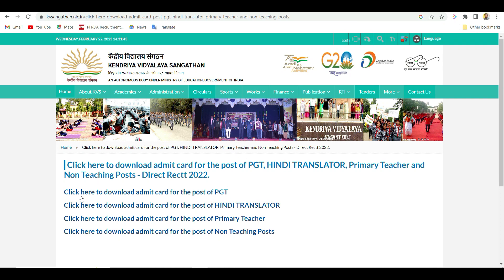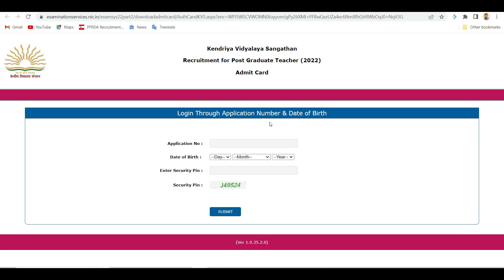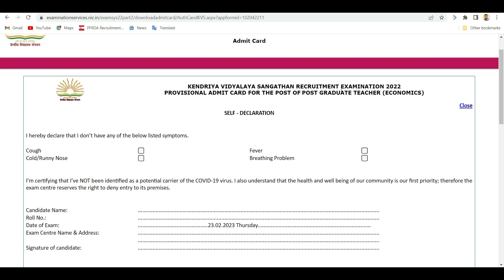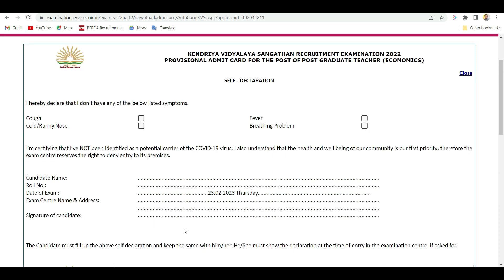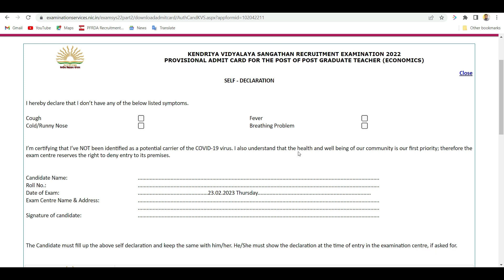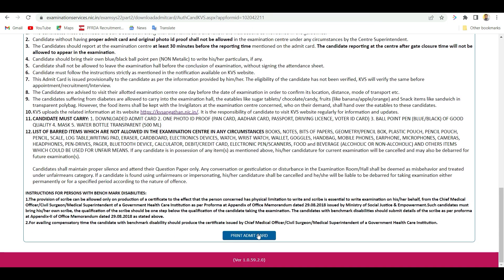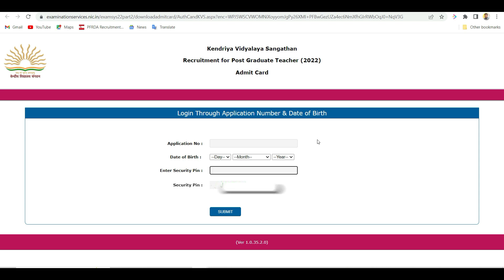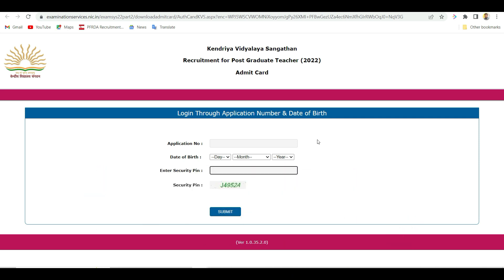How to Download KVS PGT Admit Card